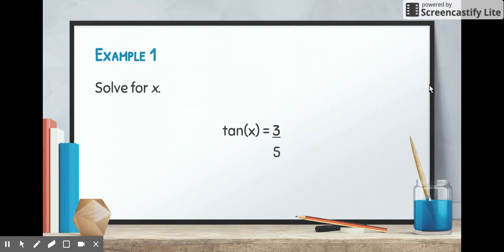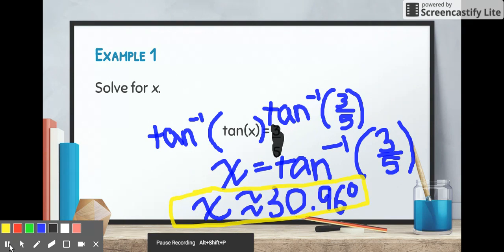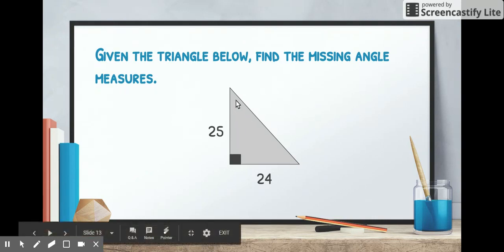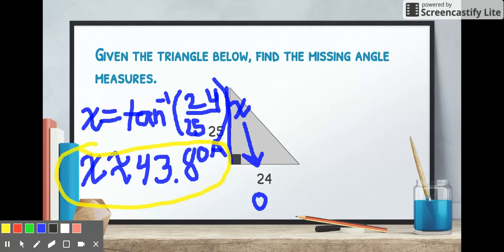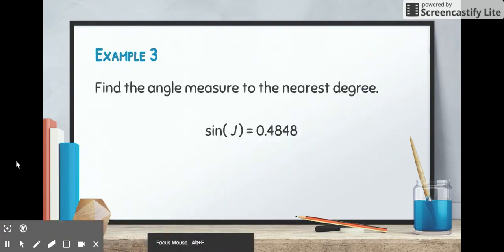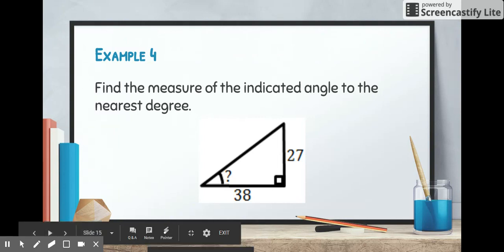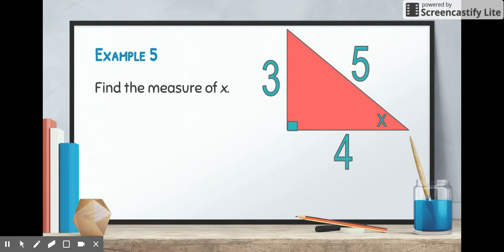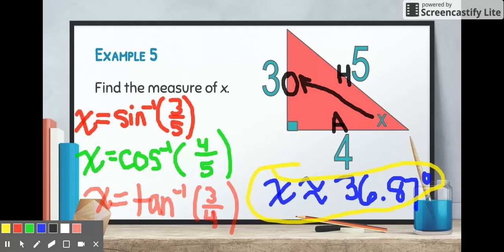Inverse Trigonometric Ratios EXAMPLES